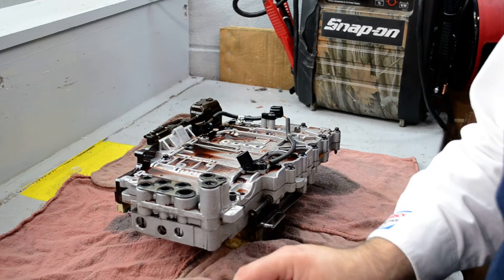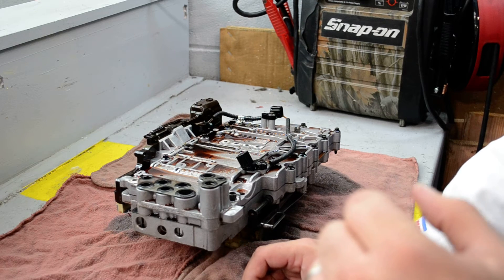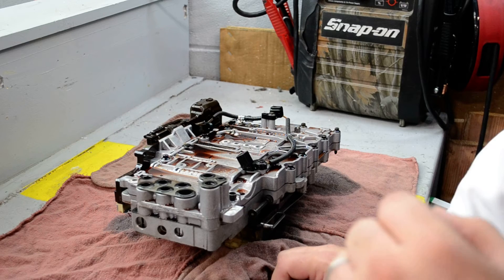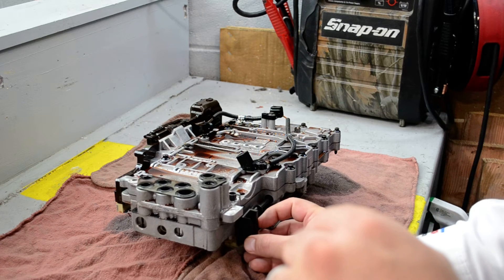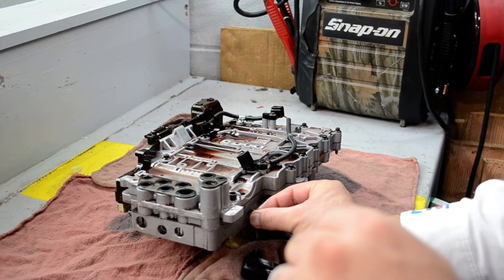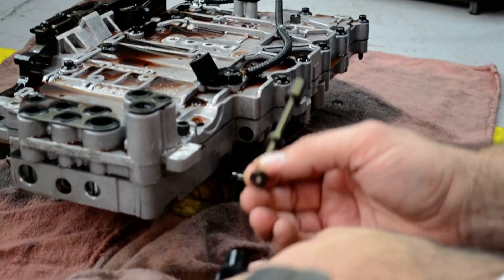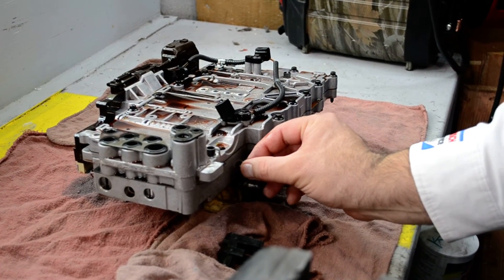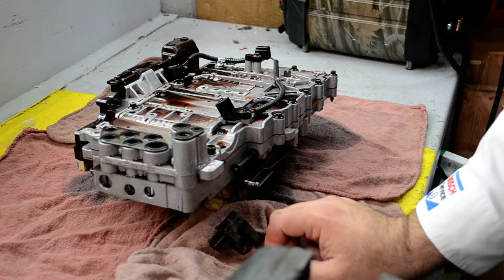No Reverse BMW E90 Xi All Wheel Drive Transmission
Customer came in with a no reverse concern.  BMW has a bulletin out that many of these transmissions suffered from a reverse valve shaft failure on the Mechatronics unit.  The Local BMW Dealer quoted them $7000+ to replace the entire transmission when all it needed was this simple fix.

Here are the list of parts used on this car.
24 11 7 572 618  Auto Pan Gasket
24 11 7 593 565 Trans filter
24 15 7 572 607 Sealing Sleeve
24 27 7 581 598 Sealing Sleeve Set
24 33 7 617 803 Gear selector valve
Fluid.  We use Redline D4 fluid and you should need approximately 6 liters.